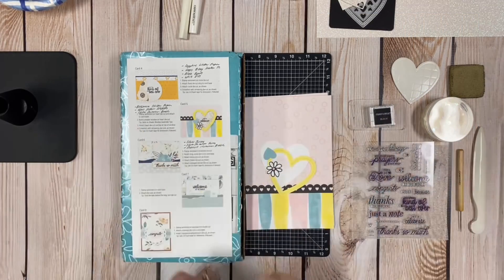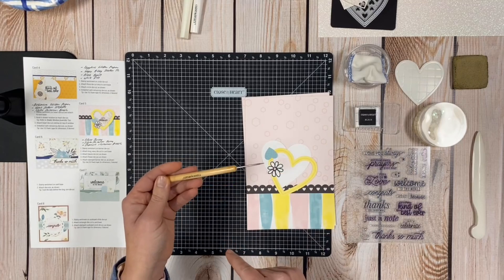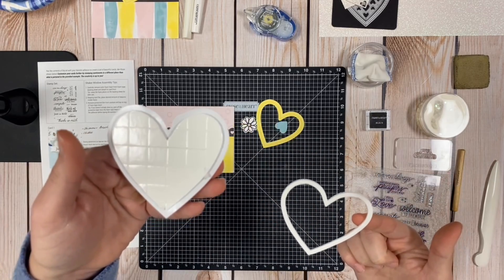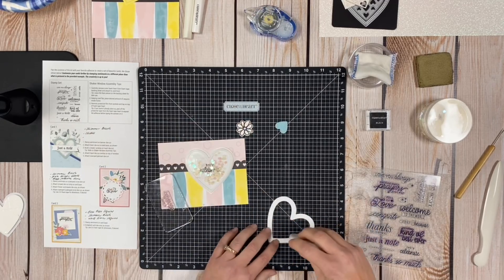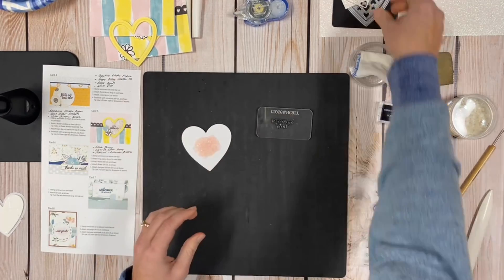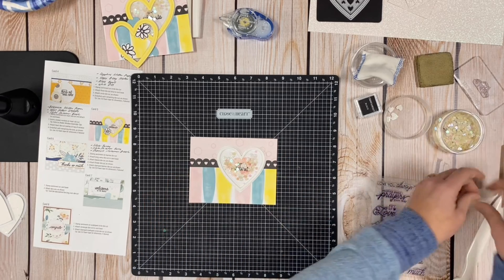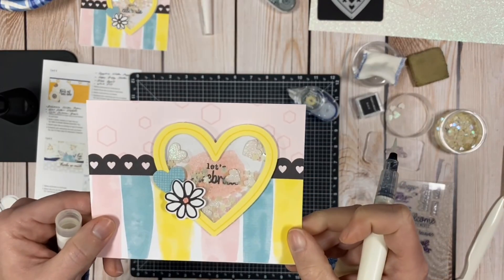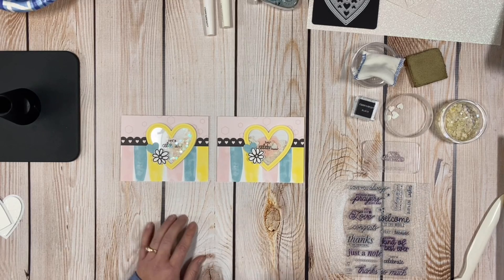CTMH Craft With Heart Card Subscription January-April ... Card 5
Today I'm going to show you just how easy it really is to create the Craft with Heart Cardmaking Subscription Card 5!!

Keep up with all the occasions in your life with a Craft with Heart Cardmaking subscription.

Each delivery includes materials to create a set of beautiful, handmade cards, that will come together in a snap thanks to pre-printed card bases, die-cut shapes, and more.

Each delivery also includes an exclusive My Acrylix stamp set, complete with stamping block and mini ink pads, so you’ll have the tools you need to create your cards just the way you want them.

Let's check out how easy it is to create these cards as per the instructions by Close To My Heart and then again jazzed up with goodies I have in my stash like Shimmer Brushes, Stickles, Shimmer Tape, Sequins, etc.

To create Card 5, I used the Ballerina Glitter Paper with the confetti from the Heart Shaker Window Thin Cuts, the Clear Shimmer Brush on the daisy petals and the retired Bashful Shimmer Brush inside the shaker window and the center of the daisy.

⭐️ BECOME A CTMH VIP WITH ME: ⭐️
Earn 15% product credit with each order you place to spend however you want ... PLUS ... receive $15 in product credit to spend immediately when you join!! Check it out ...

❤️ BECOME A CTMH MAKER WITH ME: ❤️

Keeley Kirwan
Close To My Heart Innovator and Proud Leader of the From the ❤️ Embellishers

We show you how to celebrate relationships through discovering your creativity, to preserve and share the moments that matter most!! 💕